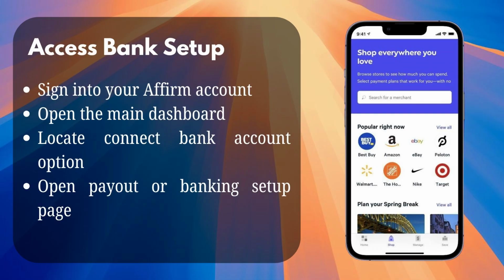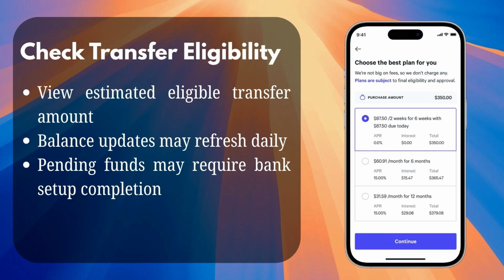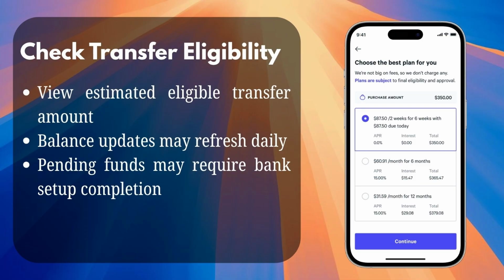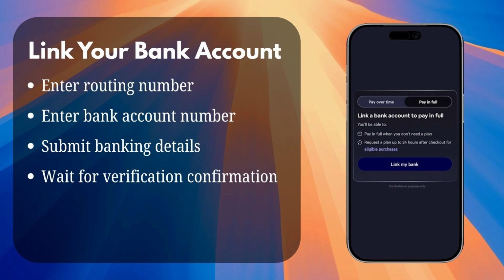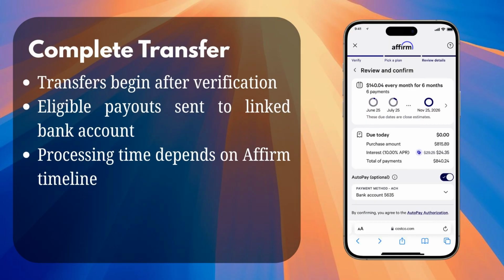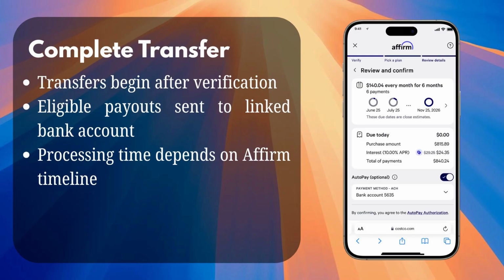How to Transfer Money from Affirm to Bank Account (Complete Guide)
How to transfer money from Affirm to a bank account easily with this complete step-by-step tutorial. In this guide, you’ll learn how to move funds from your Affirm account to your bank account, understand the transfer process, and complete everything securely without confusion.

This beginner-friendly tutorial covers the full process of transferring money from Affirm to a bank account, helping you manage your payments and funds smoothly.